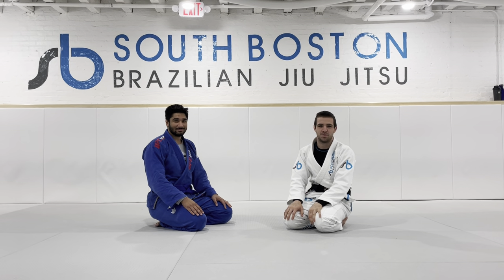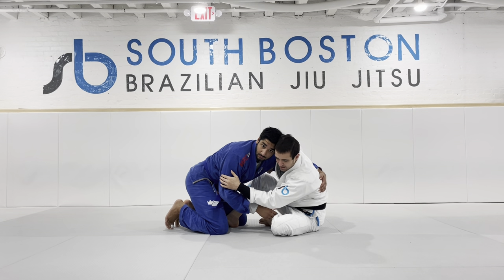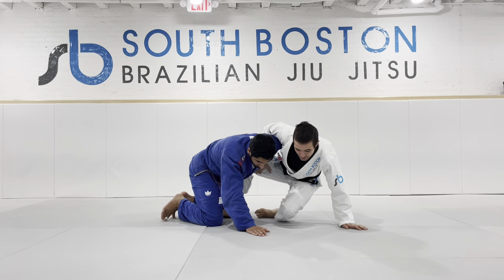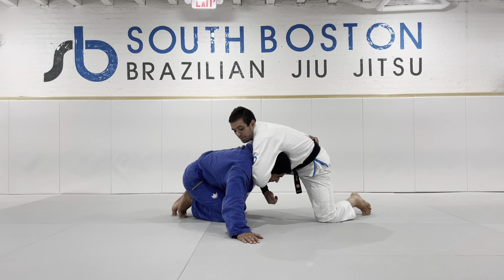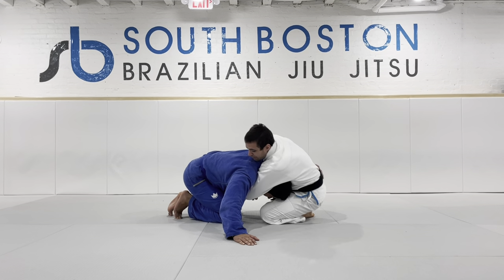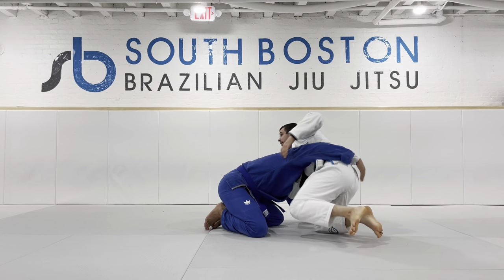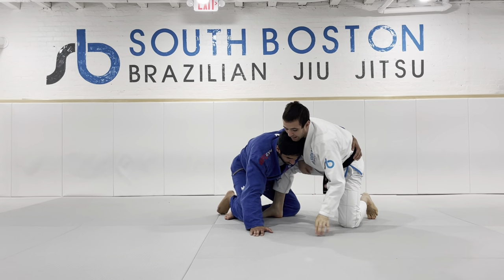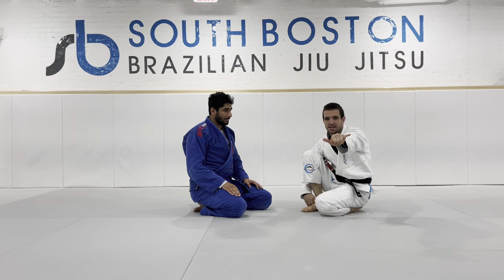Hip Heist to Football Guillotine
Seated Guard - Using an overhook hip heist to either a guillotine variation or Sumi Gaeshi